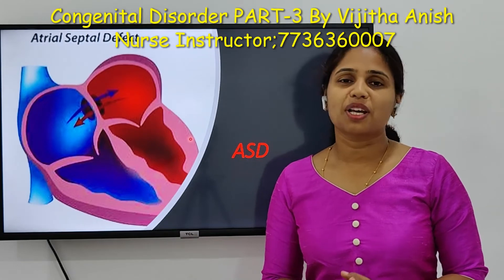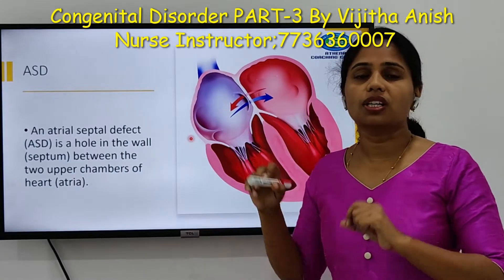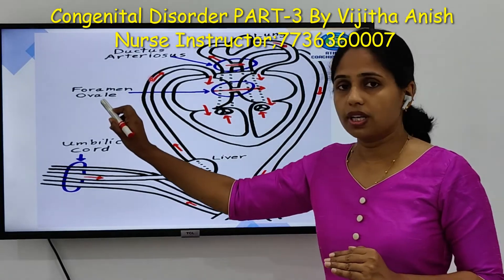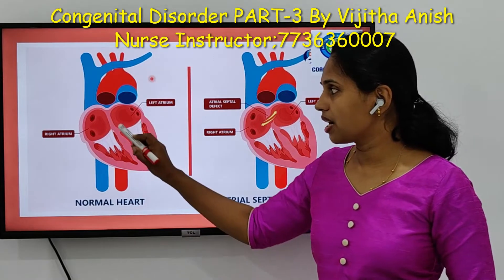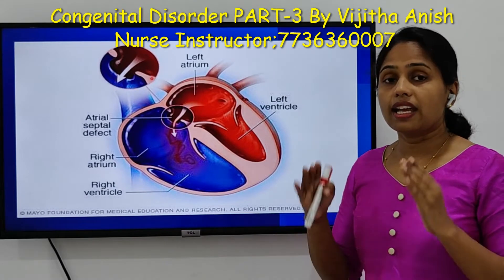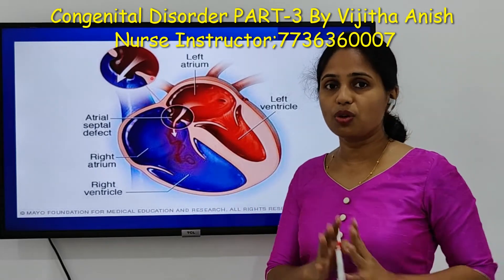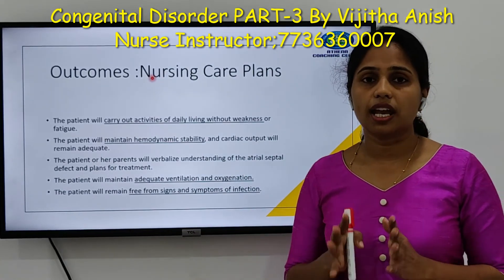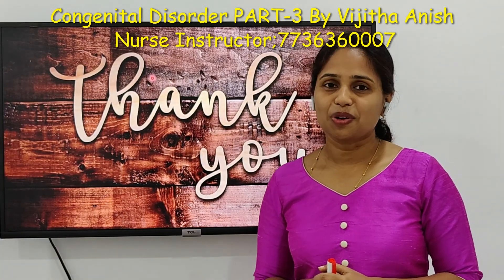ASD (Atrial Septal Defect) Congenital Heart Disease Part -3 ....Explained in Malayalam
ASD (Atrial Septal Defect) ,types ;signs and managements... Congenital Heart Disorder PART -3 video,,, Most frequently asked topic for Nursing Exams. Prometric Exam Questions,,,,